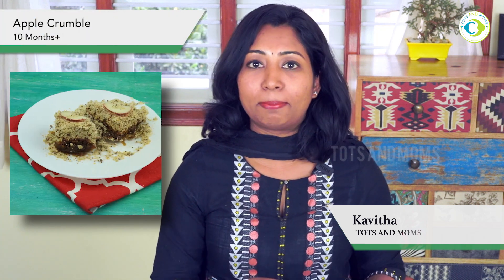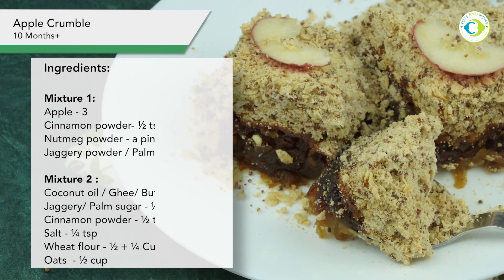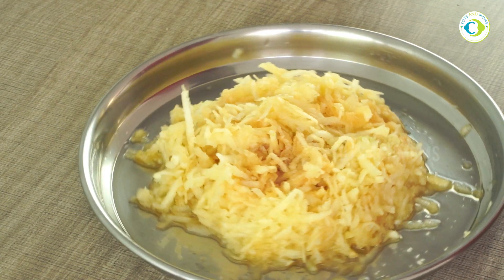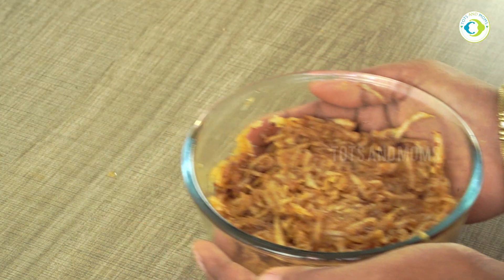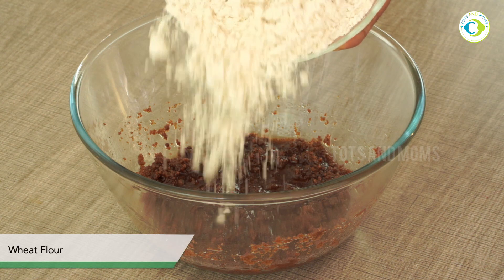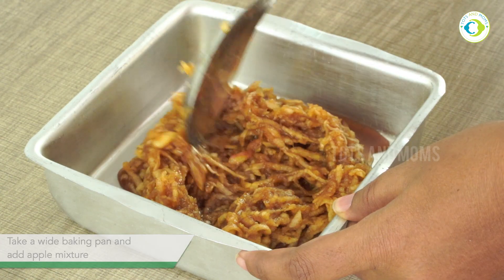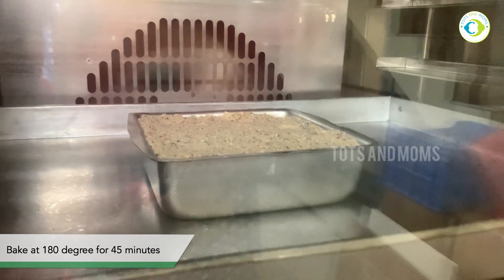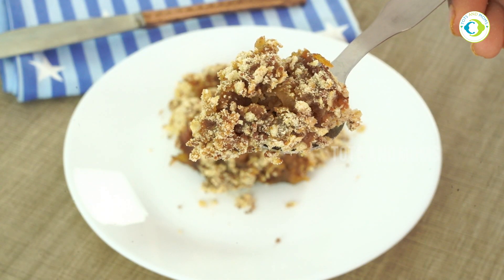एप्पल क्रंबल 🥧 Superquick Snack Apple Crumble for Toddlers 🧒🏻👧🏻 | 10+ Months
एप्पल क्रम्बल एक आसान और स्वादिष्ट तैयारी है| मैंने इसे नारियल के तेल में मिला कर बनाया है और गुड़ / पाम शुगर का इस्तेमाल मिठास जोड़ने के लिए किया जा सकता है। शिशुओं के लिए एक स्वस्थ मीठा इलाज|

🎞️ Recommended watching 🎞️

All details shared in this video are basis discussions had with specialists in medical profession and/or my personal experiences. Every baby is different and hence I request you to consult your doctor before trying any remedies or suggestions in our videos.